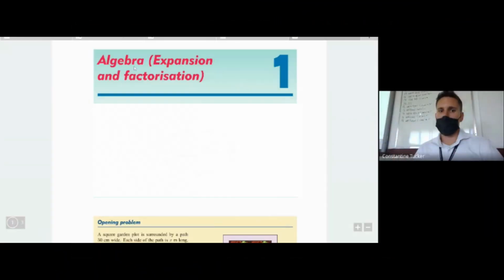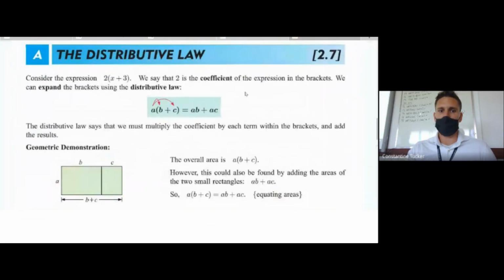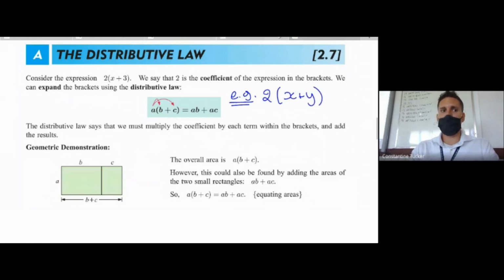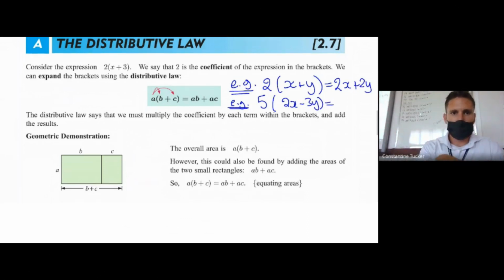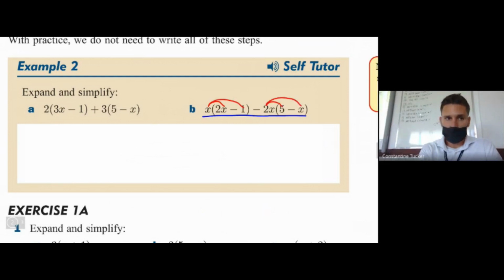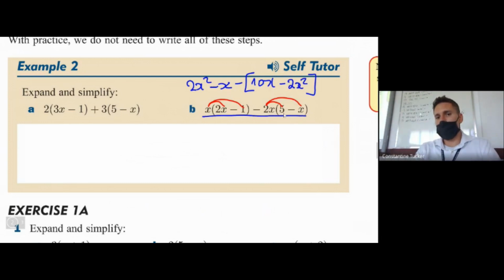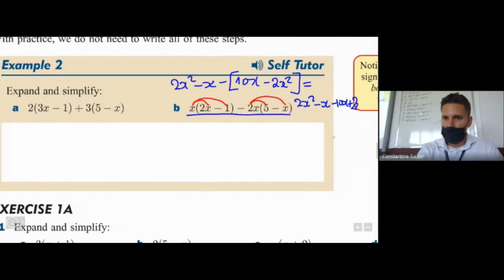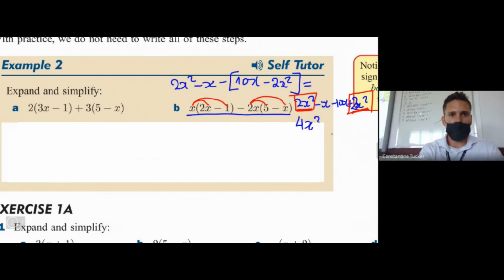How to Expand Single Brackets | GCSE Maths | Number One Tutor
📌Welcome to our short lesson on expanding single brackets. In this video, we will cover everything you need to know to master this fundamental concept of algebraic manipulation. 🔢

Whether you are a student looking to improve your grades or someone who wants to refresh their maths skills, this video will provide you with a step-by-step guide to expanding single brackets. We will start with the basics and gradually build up to more complex examples, so you can follow along at your own pace. 👩‍🎓👨‍🎓📚

We will cover the distributive property of multiplication, which is the foundation for expanding single brackets, and demonstrate how to apply it to algebraic expressions. We will also show you how to deal with negative numbers and fractions in brackets, and give you tips for simplifying expressions.

By the end of this video, you will have a solid understanding of how to expand single brackets in algebraic expressions. Join us on this jour ney to master algebraic manipulation and take your maths skills to the next level! ✍️🧮